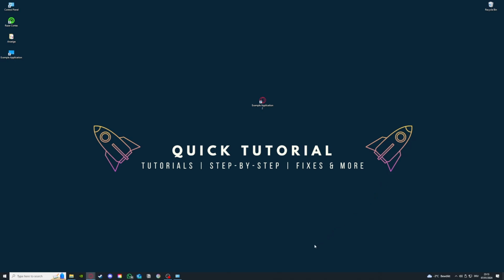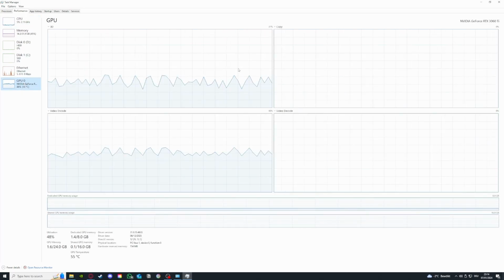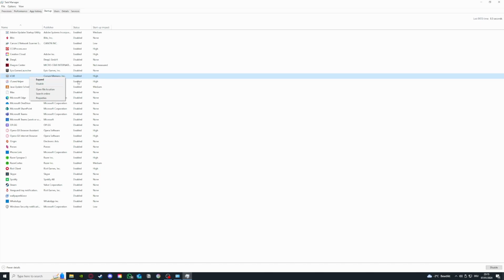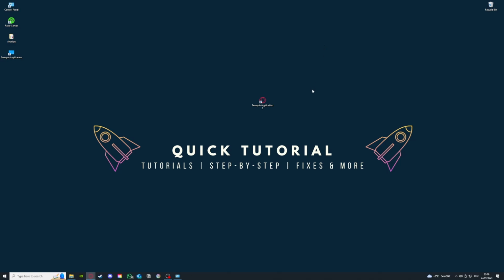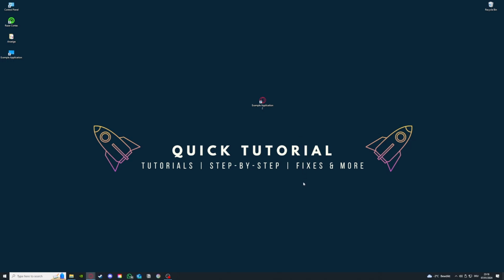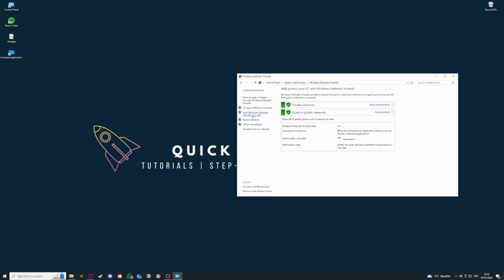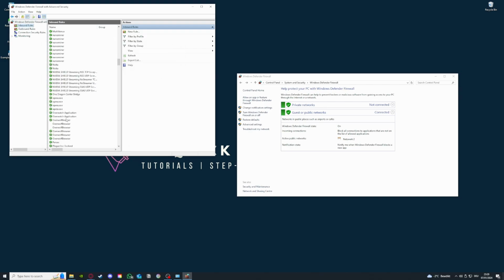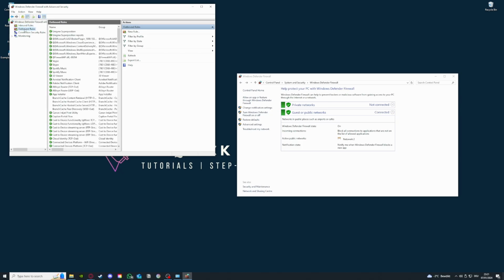BlenderBIM Not Starting? How to Fix Launch Issues, Black Screen, Failed Startup – Full Tutorial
How to fix BlenderBIM not starting
Fix Blender not launching after enabling BlenderBIM
Blender stuck on splash screen with BlenderBIM
Fix Blender crash on startup with BIM add-on
Blender not responding after loading BIM files
Fix Blender startup freeze due to BlenderBIM
BlenderBIM plugin initialization error – solution
Fix Blender failing to open projects with IFC models
Repair Blender add-on conflict with BlenderBIM
Fix BlenderBIM not launching after installation
Troubleshoot Blender startup error related to BIM workflow
Fix BlenderBIM loading hang on large building models
Blender not booting on Windows/macOS with BIM enabled
Reset Blender preferences after BIM crash
Blender won’t open BIM scenes – how to fix
Startup fix for BlenderBIM and IFC viewer integration
BlenderBIM fails to activate – full fix

0:00 Intro
0:47 Compatibility mode
2:18 Run as administrator
3:52 Close background programs (Task Manager)
5:24 Disable startup programs
6:57 Disk Cleanup via Control Panel
8:29 Reinstall the program
9:17 Windows Firewall — allow the app through
10:49 Windows Defender check
11:38 Wrap up